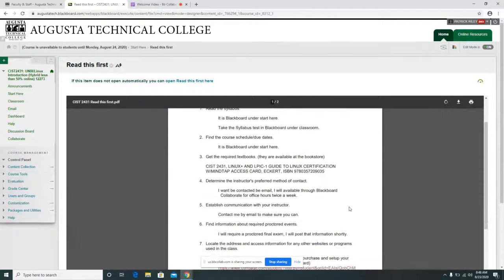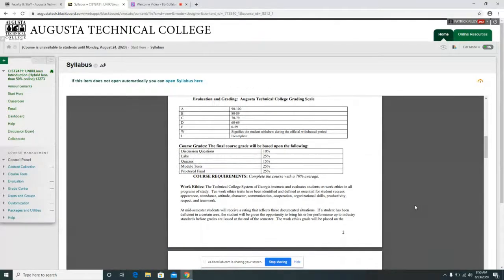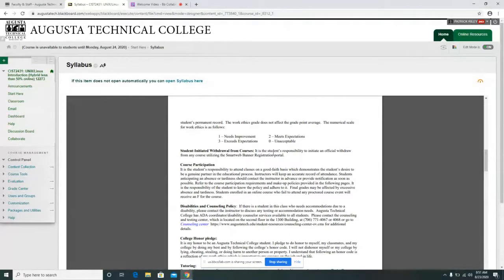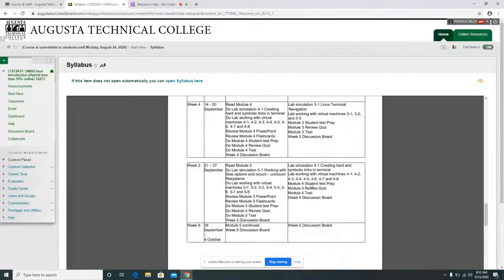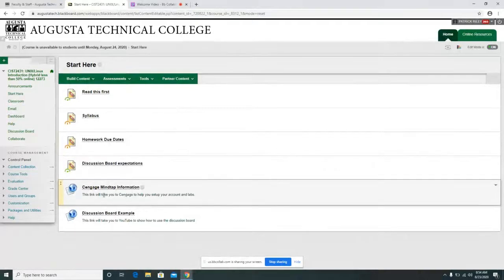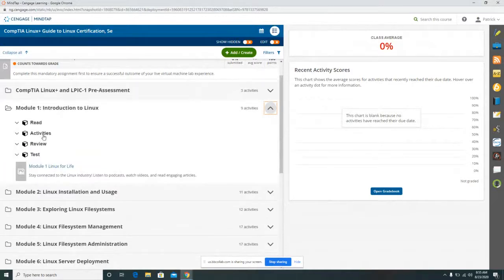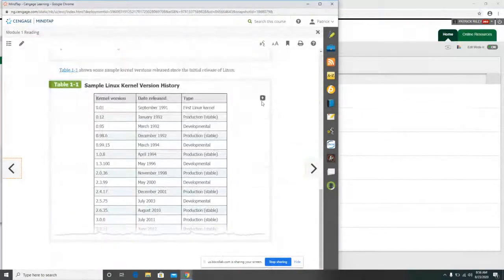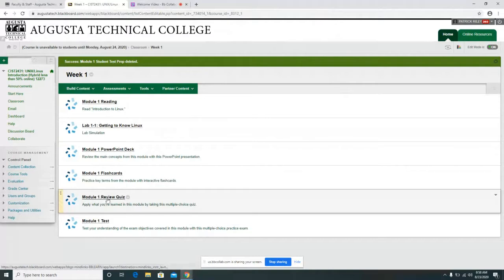CIST 2431 Welcome Video